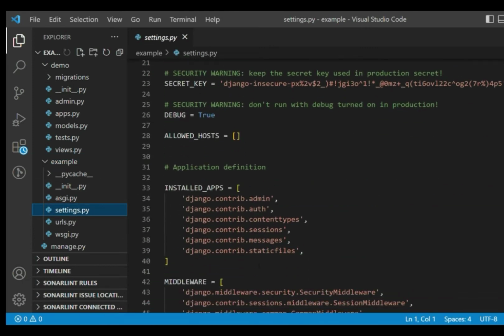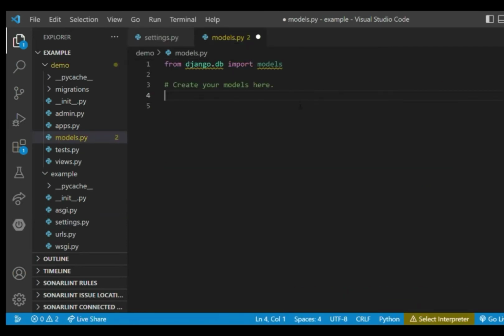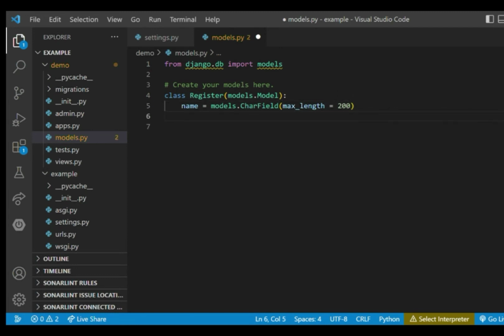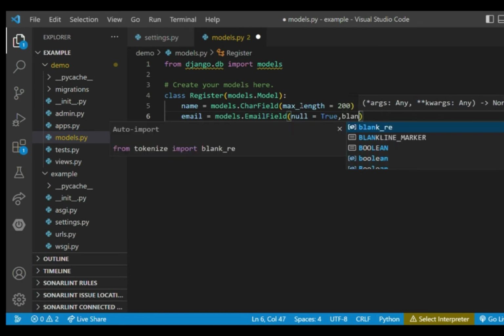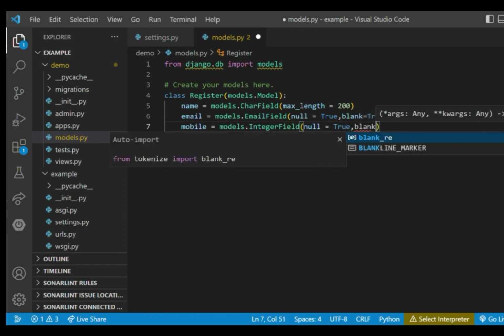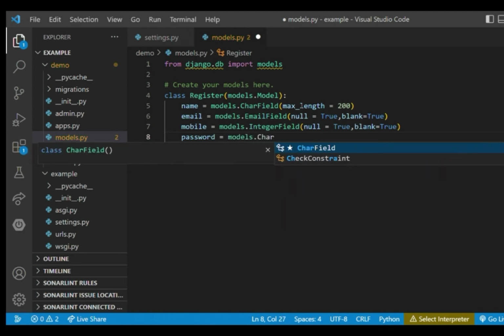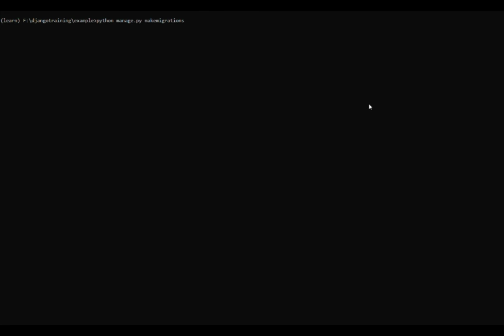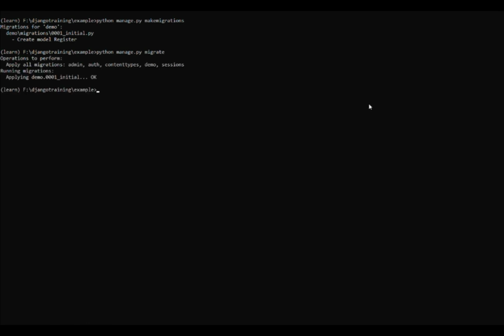Django Tutorials | Models in Django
In this lecture we learn how to create models and apply migration on the model with the database.